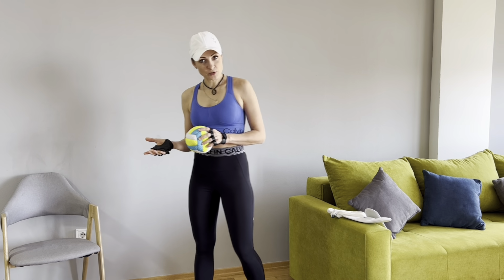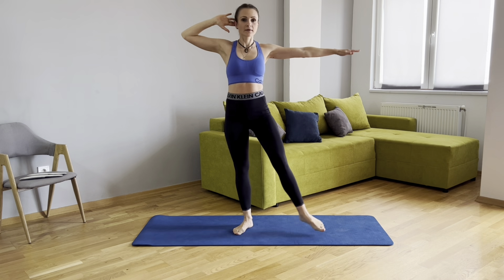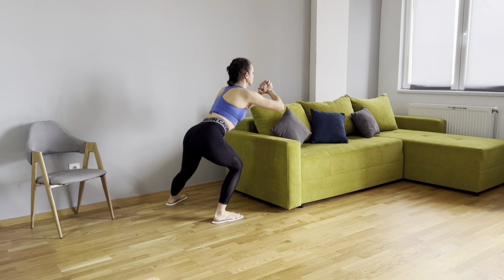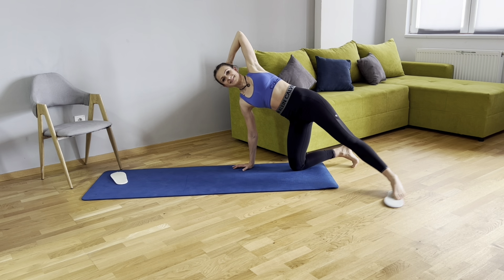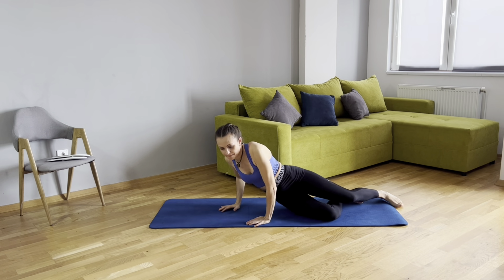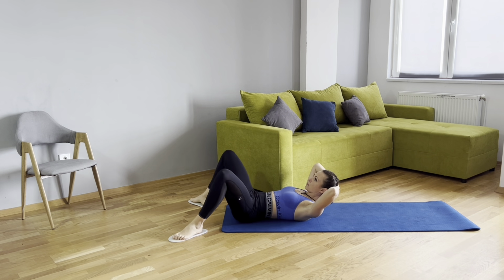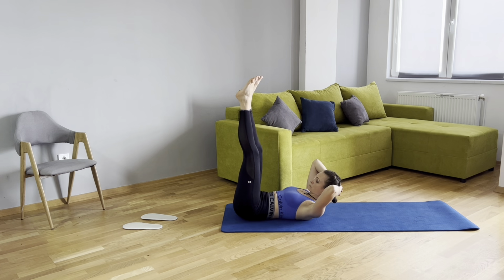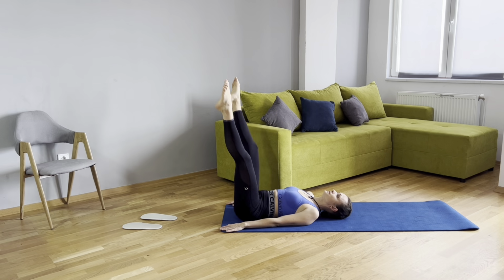HOW TO LOSE: Lower Belly Fat (With 10 Easy Abs Exercises) & Inner Thighs at Home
Lower belly fat is a result of a variety of health reasons such as pregnancy, birth, or living a sedentary lifestyle. And while it's hard work to eventually lose it, it's not impossible and yes, you can definitely get rid of it!

With these 10 easy ab routines, you can lose that lower belly fat and become fitter and sexier in just a few short weeks! Interested? Excited? Wonderful!

Today, I'm going to help you achieve your wish to have a slimmer waistline with 10 easy routines and just 9  minutes everyday! These exercises are focused in working out your core and inner thighs to make you lose that dreaded belly pooch and make your core muscles much stronger! But never forget : "We are what we eat !!!"

EFFECTIVE GLUTES EXERCISES || Grow Your Glutes at Home (8 Min